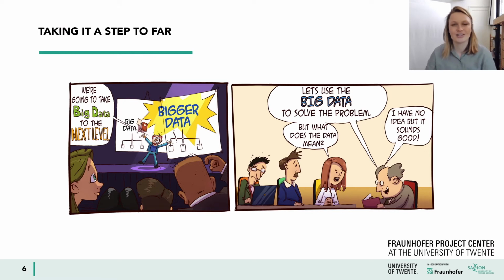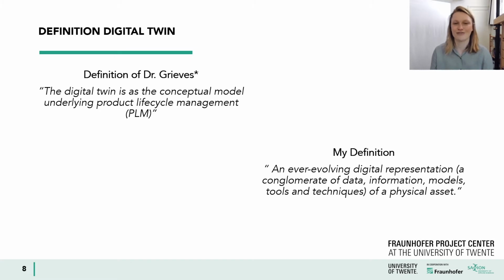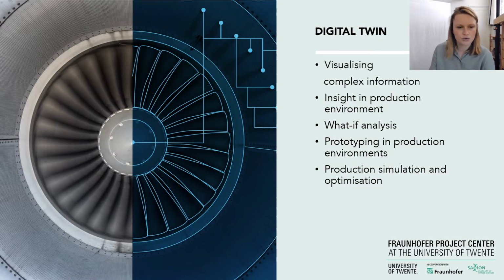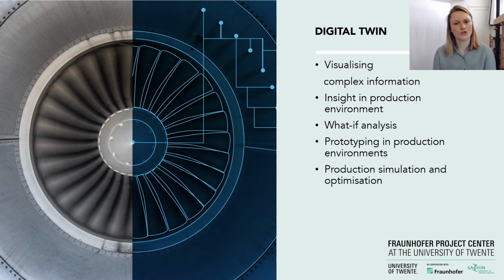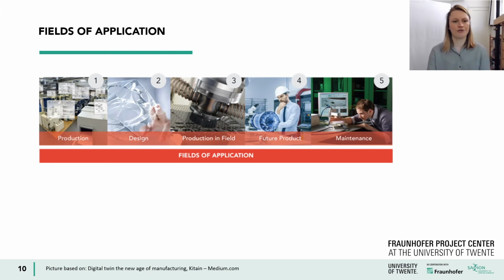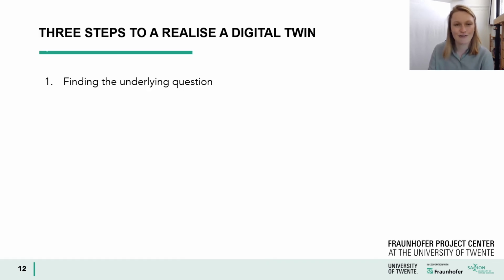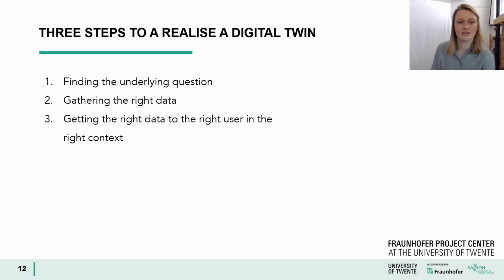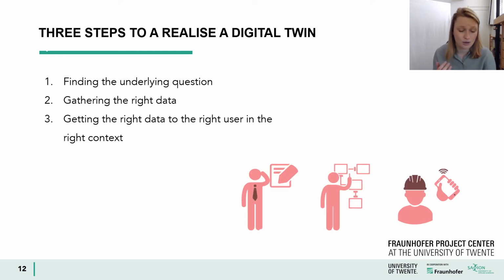Digital Twinning - Where do you start?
Since production environments have become increasingly complex, digital twinning technology has been identified as a key technology to decrease the complexity in production environments. For many, this raises the questions, where do I begin and what building blocks do I need? Watch the webinar to get a starting overview of digital twin and how to get started